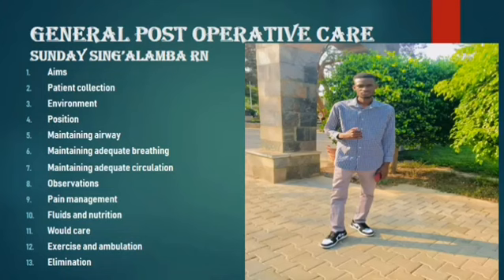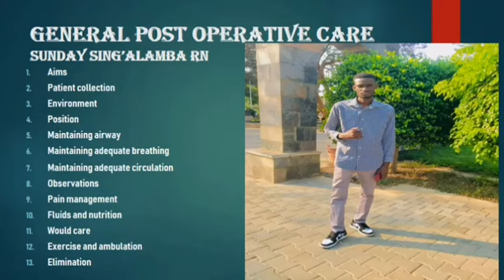post operative nursing management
post operative nursing care